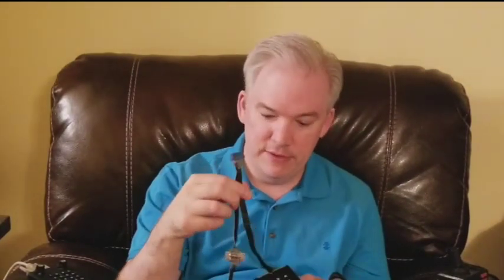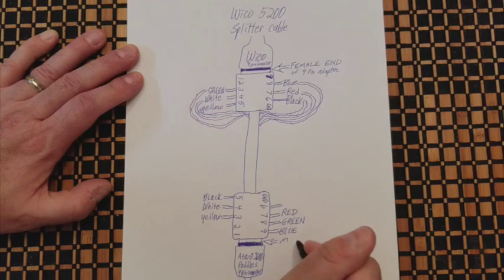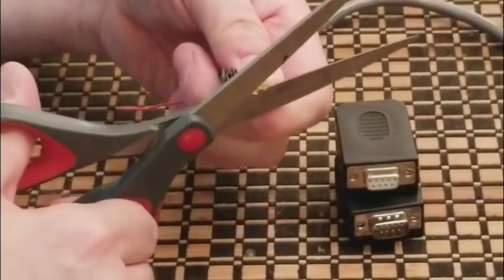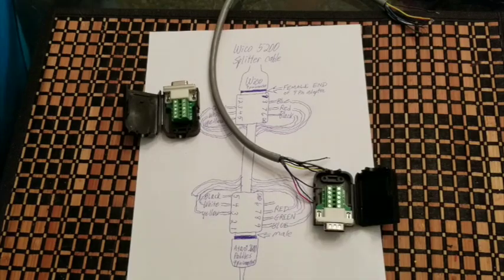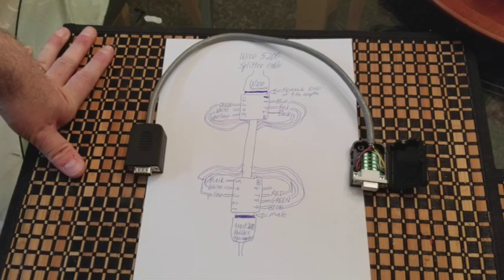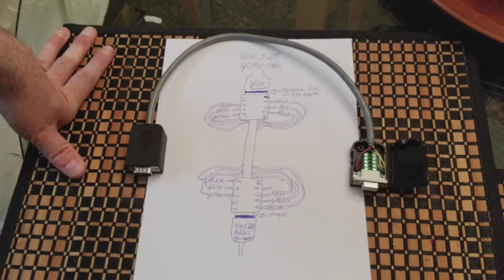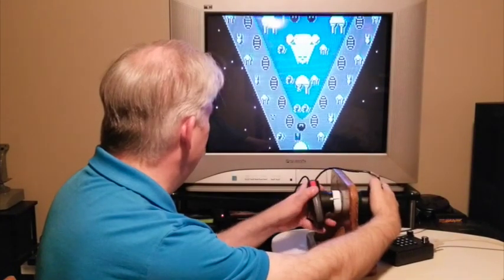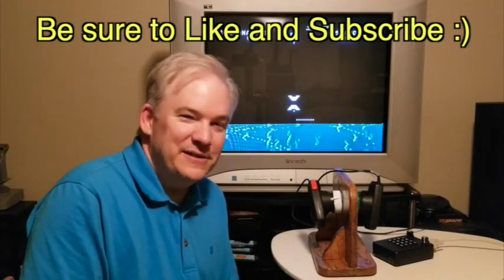New & Innovative Analog Controls Mod For Your Atari 5200 using Atari Paddles (Vid #20)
Today we enter the territory of making something new out of something old.  In fact, with a little help from the highly intelligent mind of my buddy, Muzz, over at Level 1 Games I've not just got one, but two very interesting Atari 2600 paddles modifications for the Atari 5200 to show you.

Special Thanks to AndyM for his composition: Summer in this episode.

As always- Thanks to Emforay and DJ Kestutis for the Intro and Outro music (respectively)